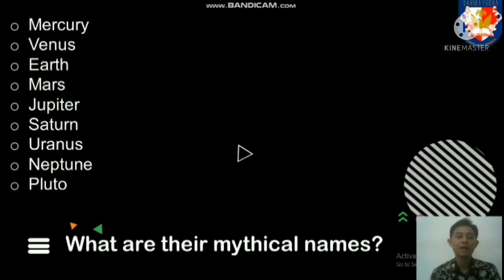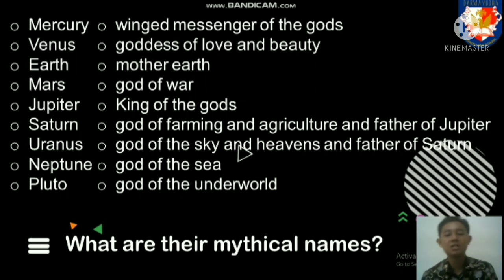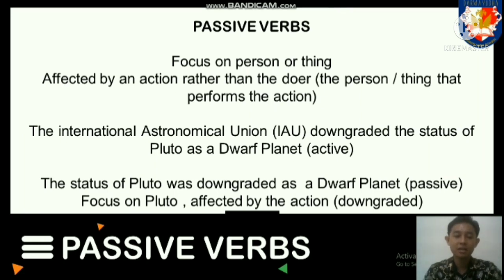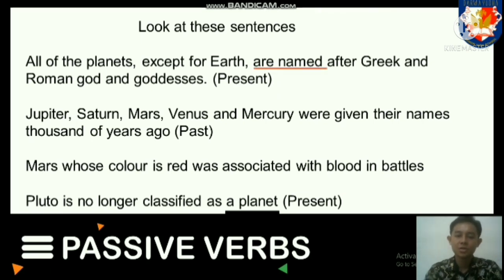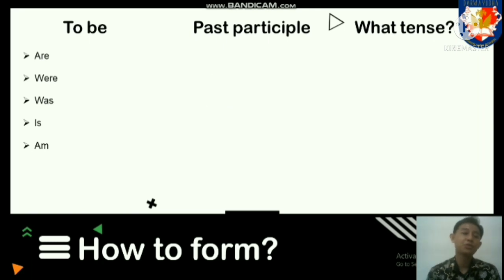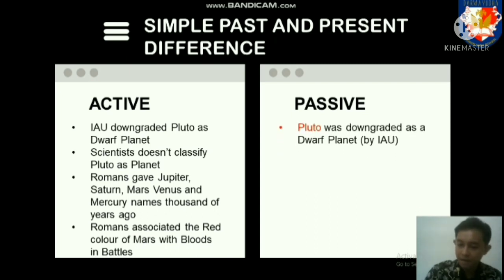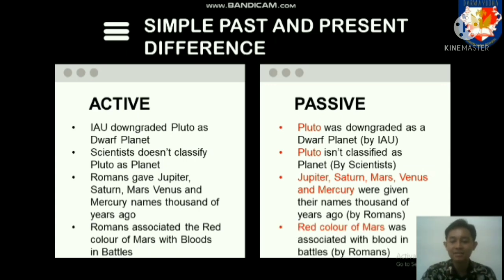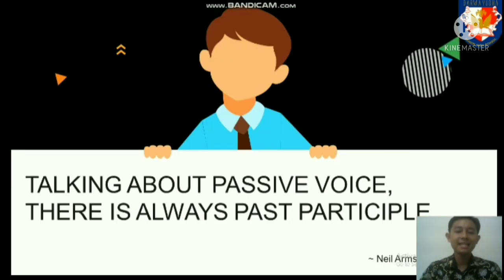PLANETS, PASSIVE VERBS, WH QUESTION